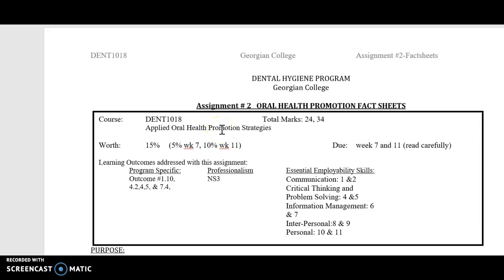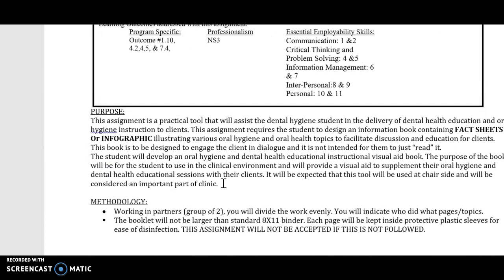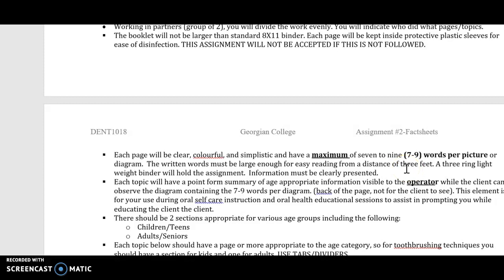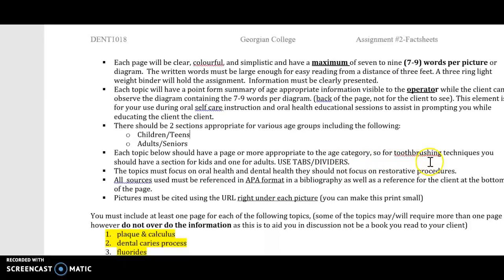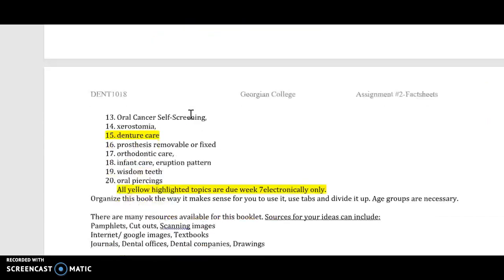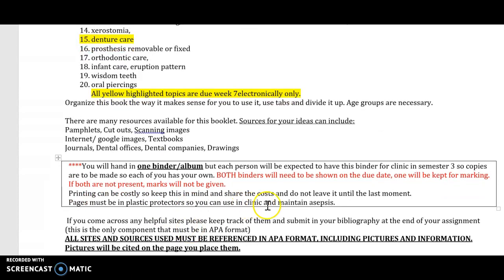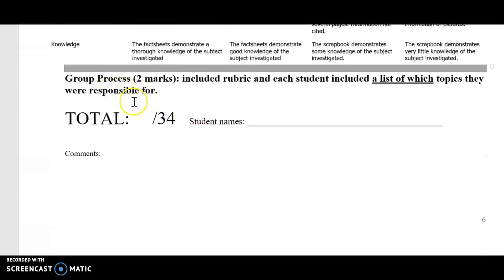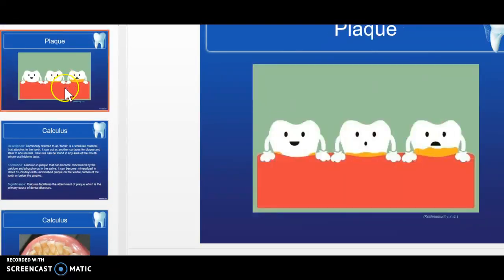W19-DENT1018 Assign 2